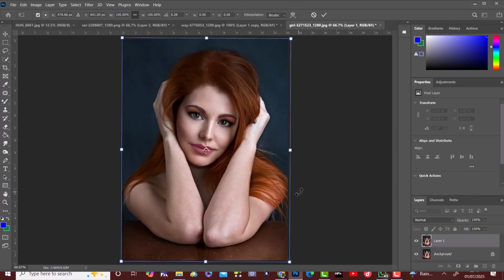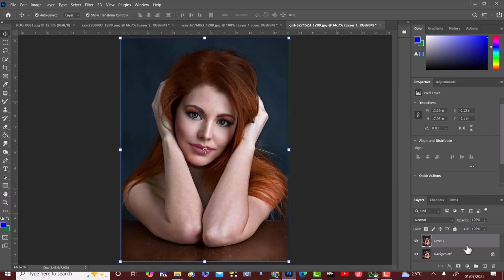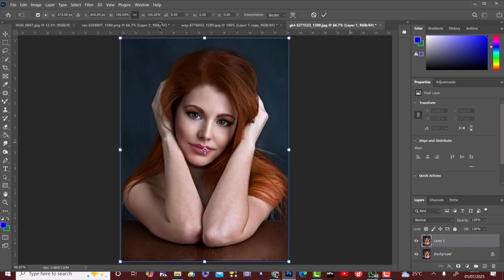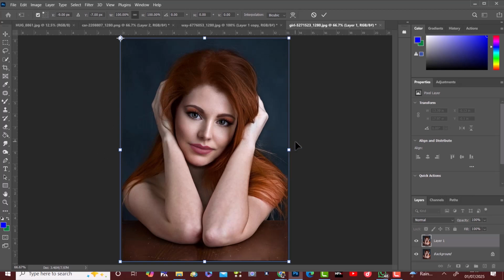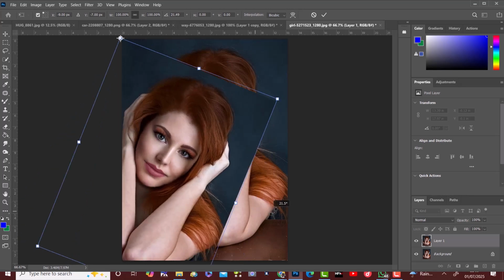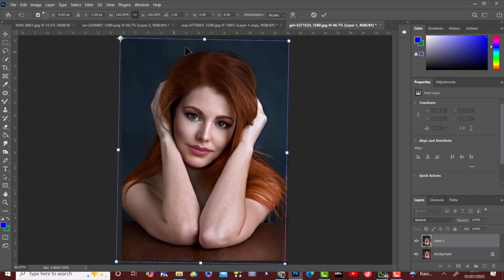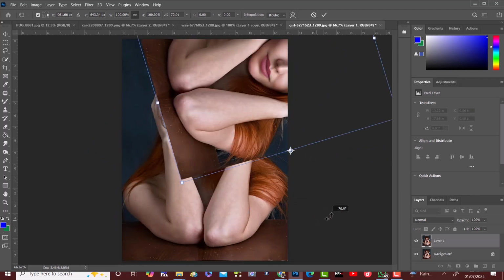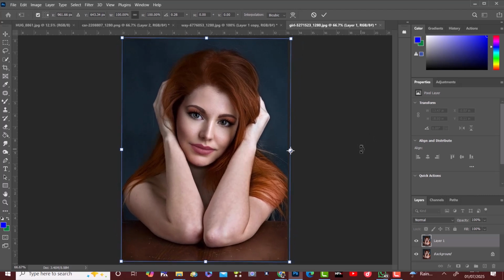How To Rotate Image In Photoshop| For beginners